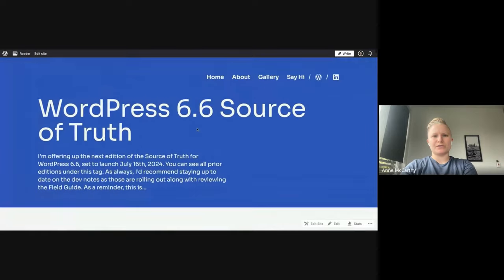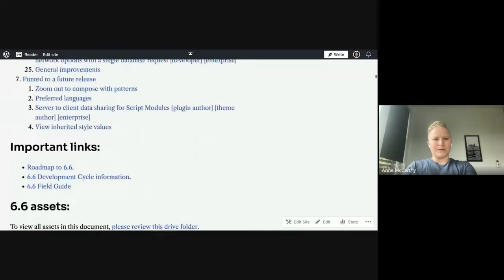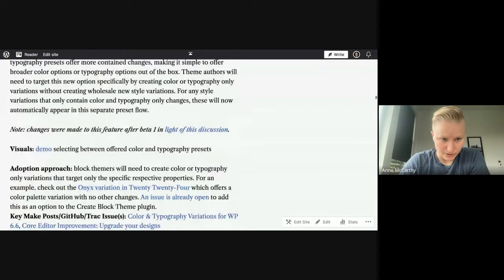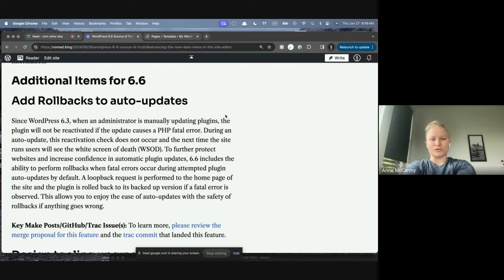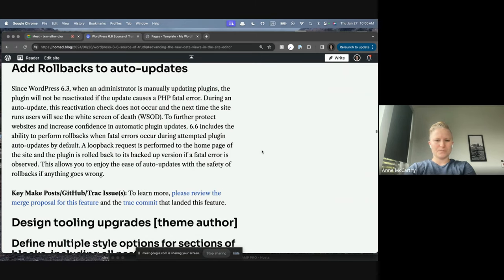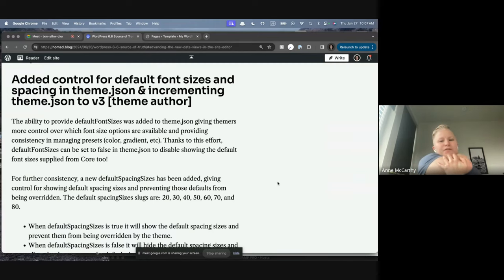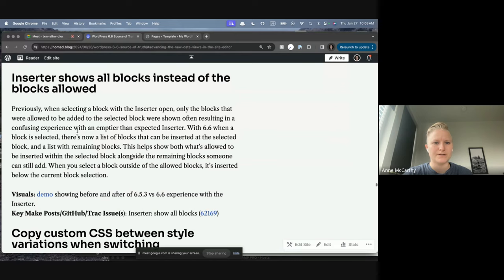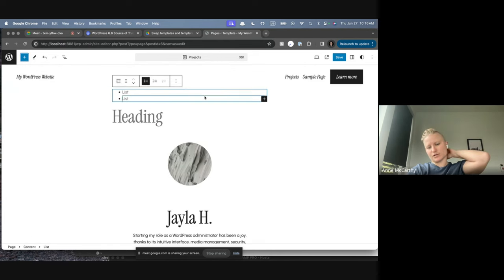Media Corps Briefing: WordPress 6.6 with Anne McCarthy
The first WordPress Media Corps briefing, held on June 27, 2024, provided WordPress media partners with an overview of the source of truth and updates planned in WordPress 6.6—scheduled for release on July 16, 2024. This session featured Anne McCarthy, Product Wrangler at Automattic and Test Lead for WordPress 6.6, who explained and demoed some of the upcoming features and answered questions from participants.

References from the session:
Links and references:
* Try canonical block plugins using the Time to Read block - GitHub Issue

Chapters:
00:02 Welcome & introduction
01:53 Source of truth overview
06:45 6.6 callout: Unified editing flow
09:32 6.6 callout: Pattern management for classic themes
12:21 Advancing the new Data Views in the Site Editor
16:22 Individual typography and color variations
18:40 Overrides in synced patterns
22:55 Improvements to grid layout
24:12 Block Bindings API updates
26:02 Rollbacks to auto-updates
26:47 Design tooling upgrades
33:46 Additional features
40:25 Context and status of zoom-out mode
43:51 Q&A portion